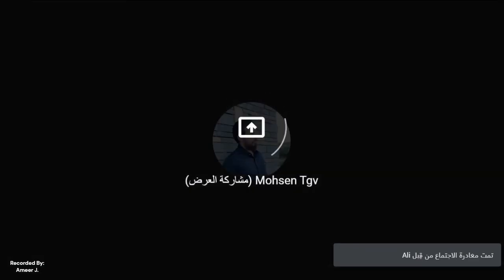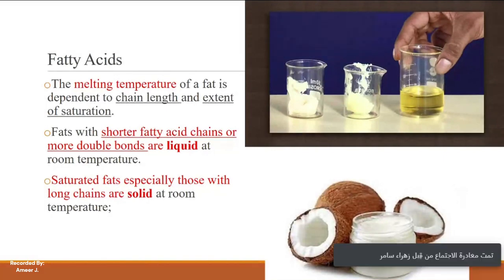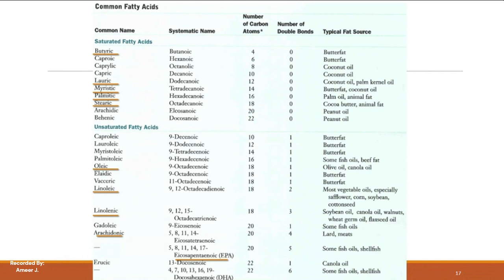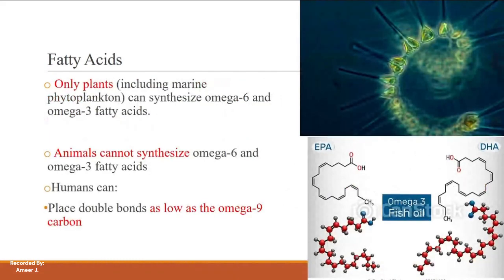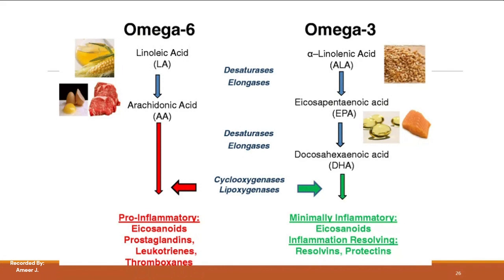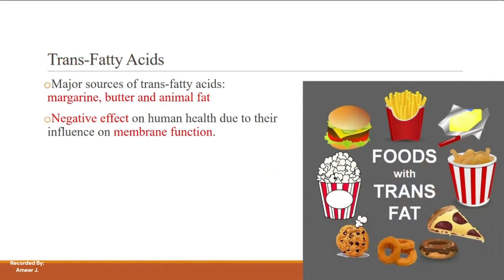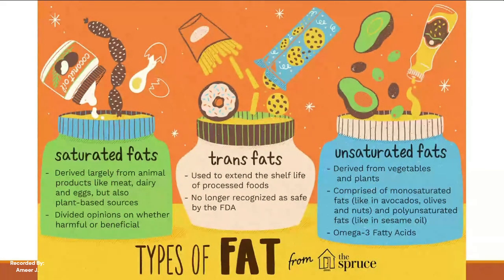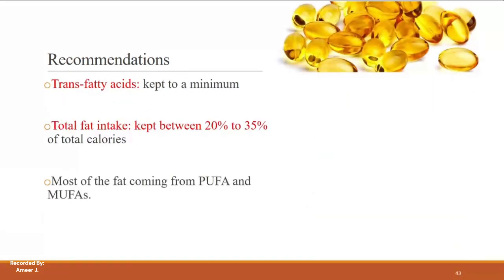5- Fats summary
اكو جُمل صارت بيهة عركة بلسانه لأن عدلت الصوت👍🏿👍🏿